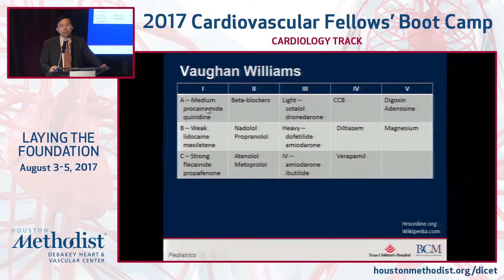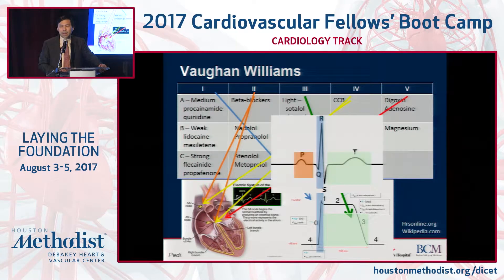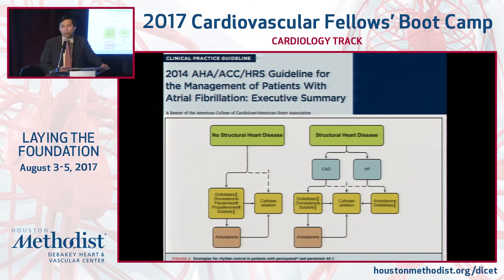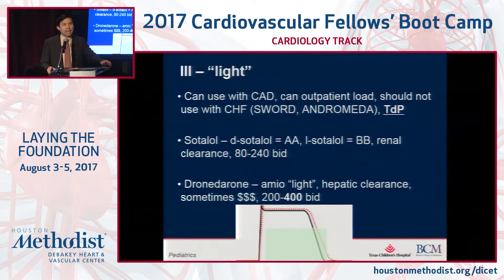Anti-Arrhythmics 101 (Wilson Lam, MD)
SESSION 4 ▪ Rhythm